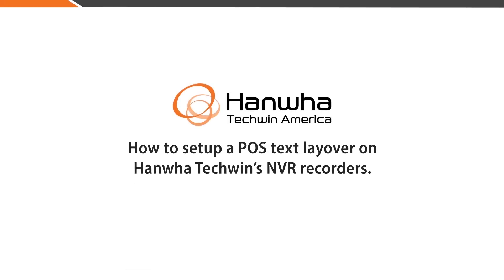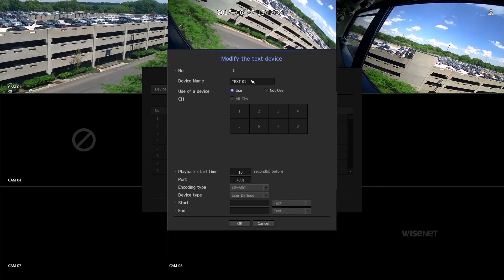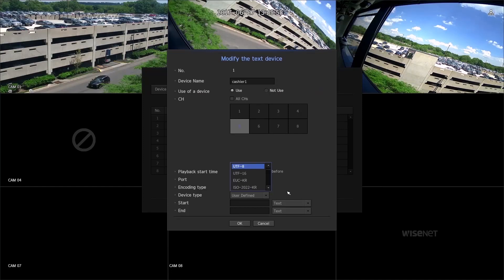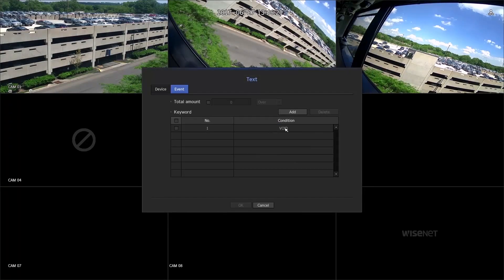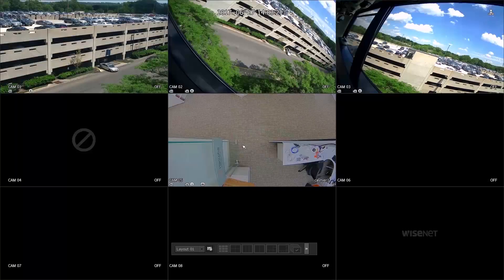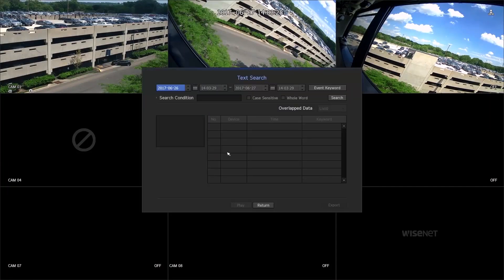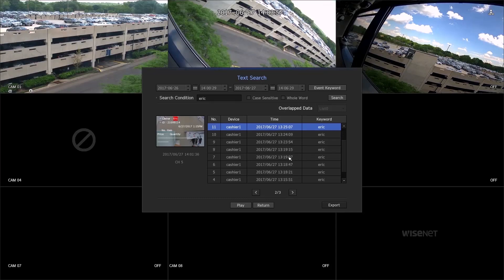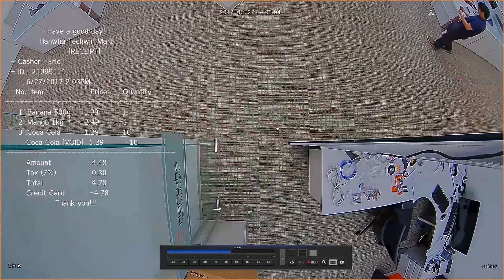[Hanwha Techwin Wisenet] "How to" setup a POS text layover on Hanwha Techwin's NVR recorders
"How to" setup a POS text layover on Hanwha Techwin's NVR recorders